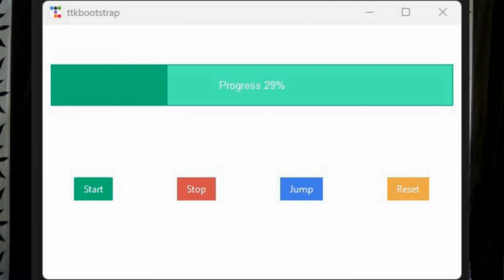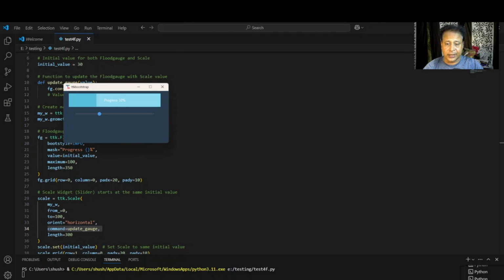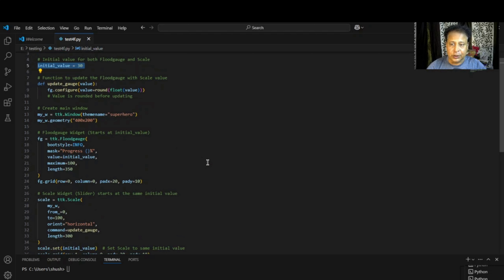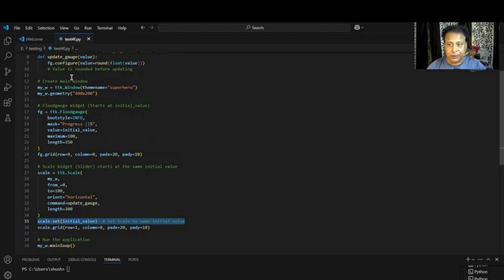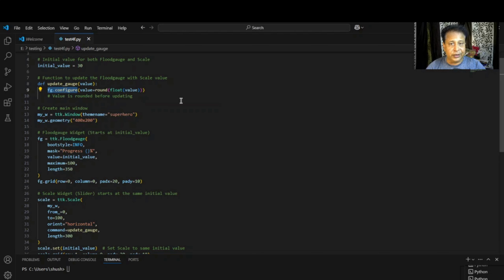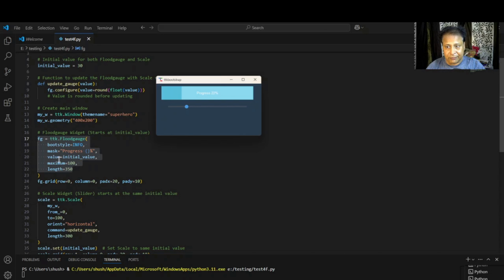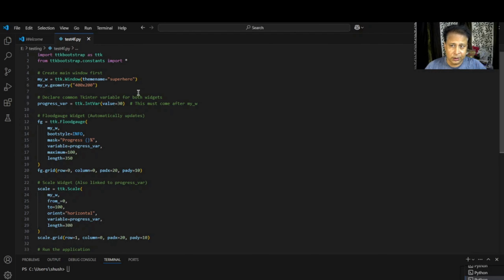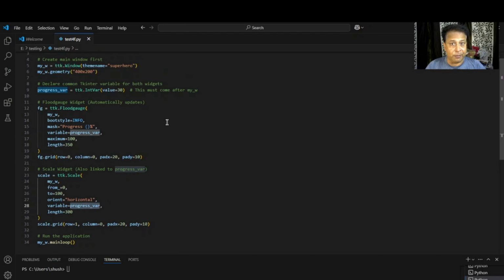How to Integrate Tkinter ttkbootstrap Floodgauge & Scale | Using Value vs Variable Attribute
Learn how to integrate ttkbootstrap Floodgauge with Tkinter Scale to create interactive progress indicators. 🚀 This tutorial explains two approaches:
✅ Using the value attribute with a function to update the Floodgauge.
✅ Using a common Tkinter variable to synchronize both widgets dynamically.

🔹 What You'll Learn:
✔️ How Floodgauge works in ttkbootstrap.
✔️ The difference between value and variable attributes.
✔️ How to link a Scale to update Floodgauge interactively.
✔️ Practical use cases for GUI applications.